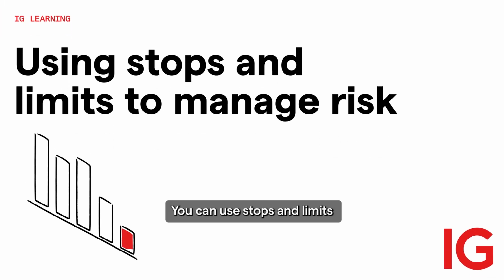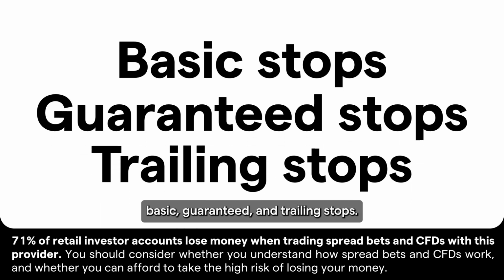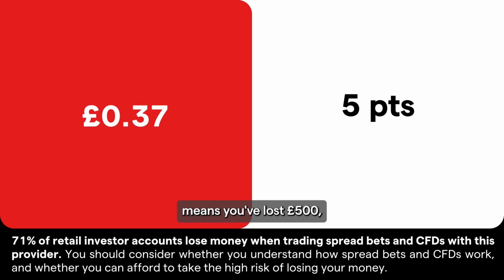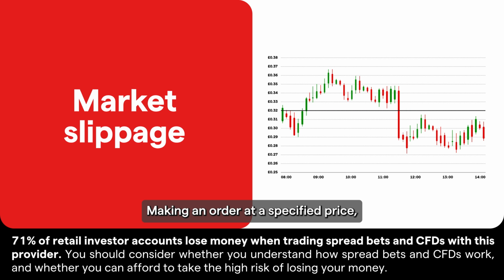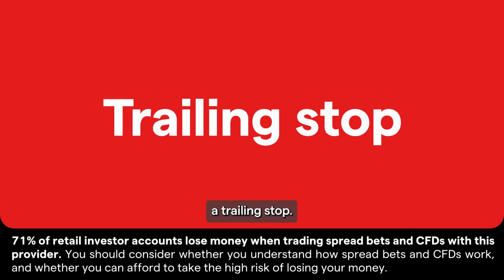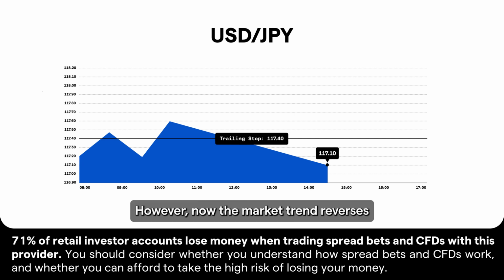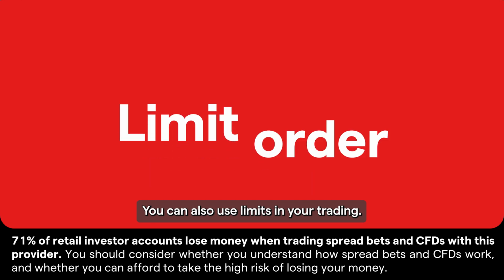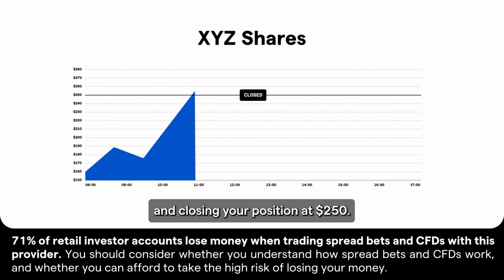How to use stops and limits to manage risk